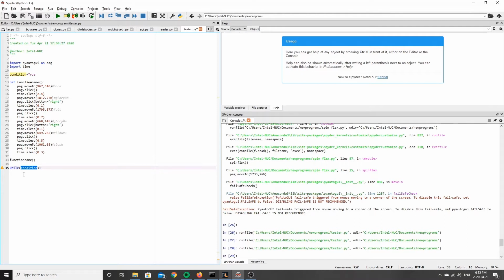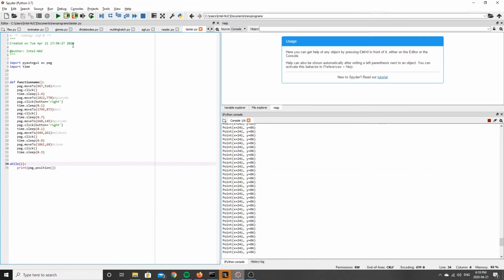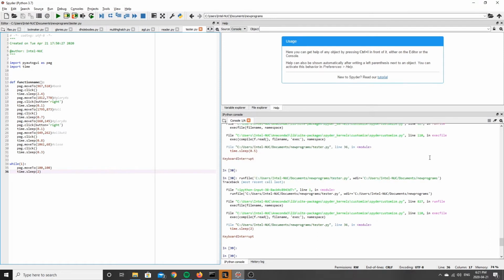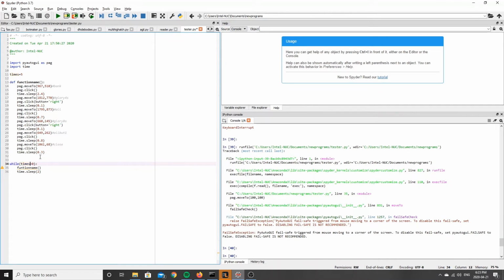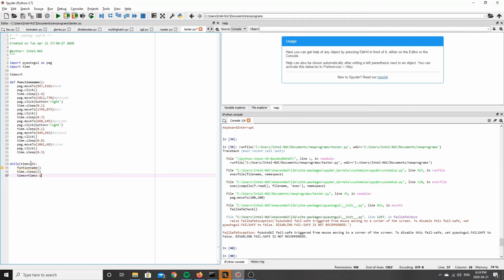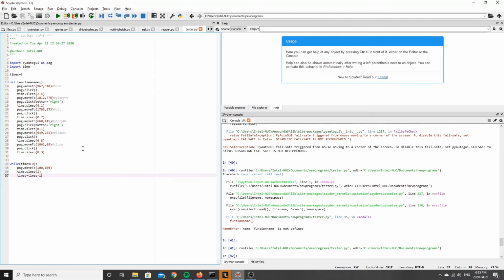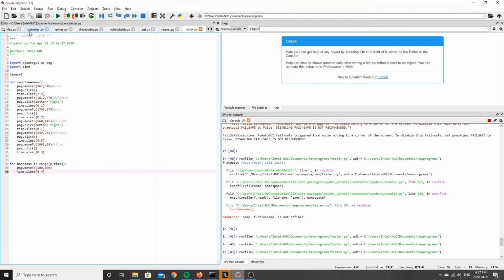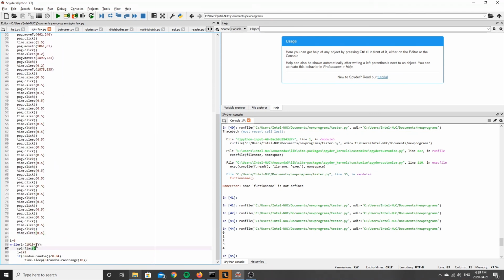How To Make Your Own OSRS Bots (Part 3: Loops)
In this video, we covered "while loops" and "for loops".

while(condition):
    commands()

for i in range(start,afterlast):
    commands()

Remember don't bot unless you are prepared to get banned. Bot for small amounts of time (less than 4 hours) to not look like a bot.